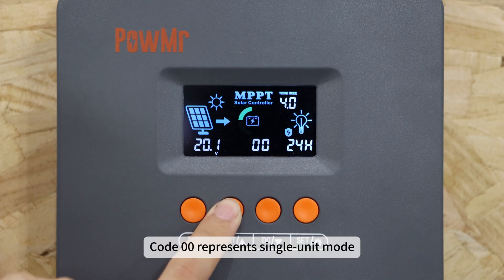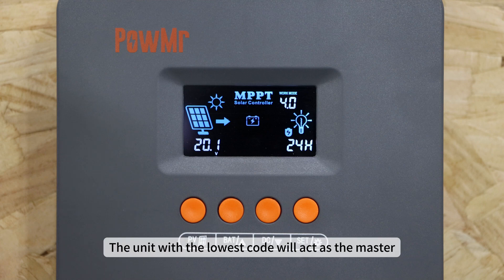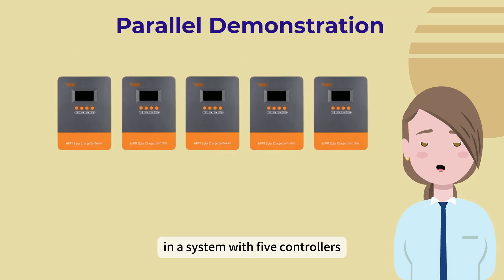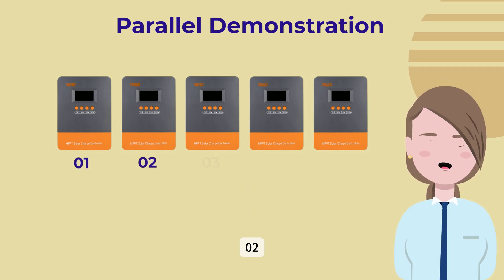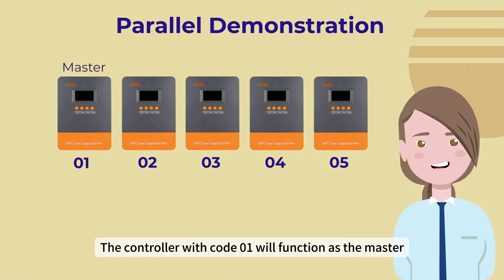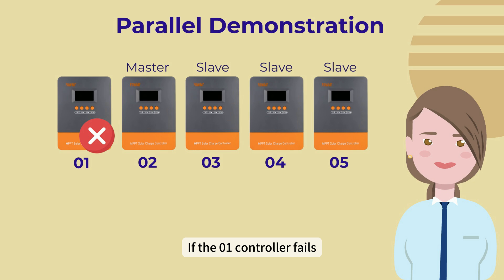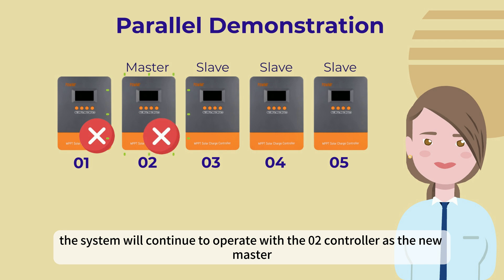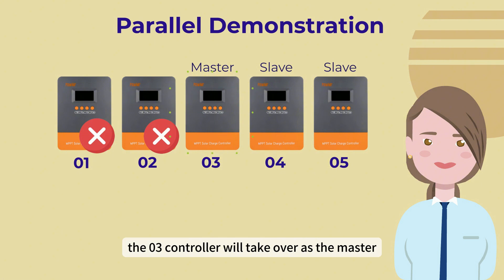How to Setup the POW-M60-ULTRA Solar Charge Controller?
The upgraded POW-M60-ULTRA Solar Charge Controller now includes features such as a forced air cooling system, parallel operation, external temperature probe, photovoltaic energy display, and customizable maximum charging current. These improvements enhance both performance and user experience. Watch the video for a concise guide on installation and wiring.

Features:
✅Integrated Charging Presets
✅Versatile Application
✅Multi-Stage Charging Algorithm
✅Customizable Charging Current Limit
✅Supports Up to 12 Units in Parallel
✅External Temperature Probe Configuration
✅Forced Air Cooling & Heat Dissipation Backplate